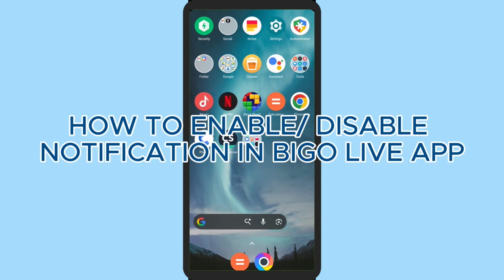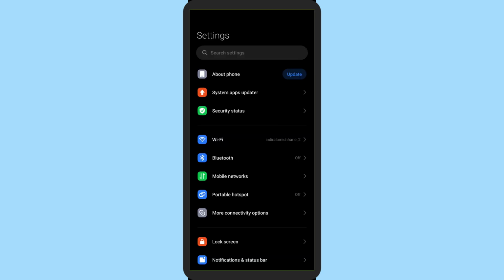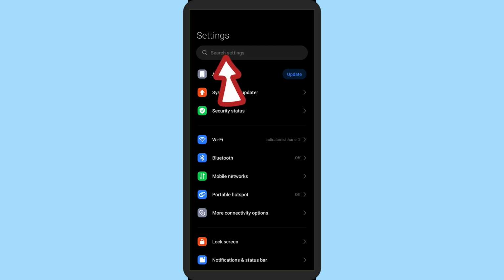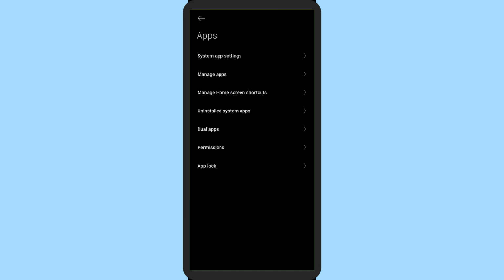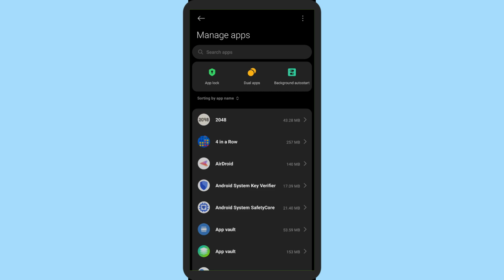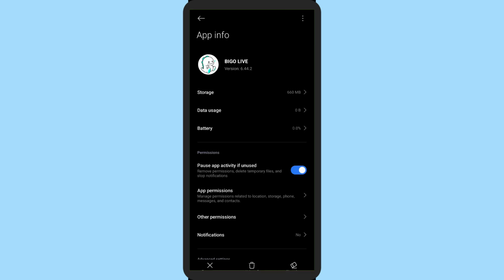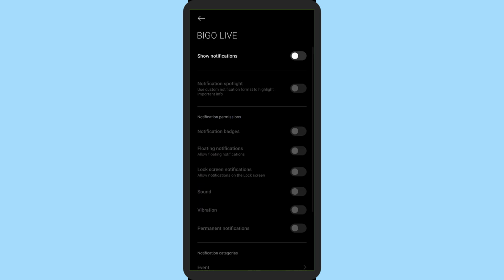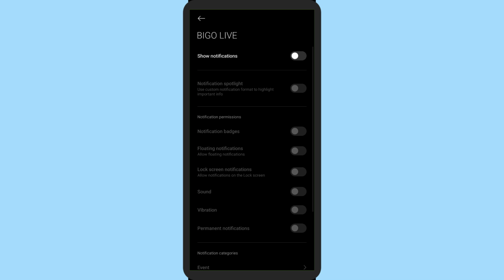How to Enable or Disable Notifications in Bigo Live 2026?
In this video, I will show you how to enable or disable notifications in the Bigo Live app step-by-step. If you are receiving too many notifications or missing important live alerts, this tutorial will help you customize your notification settings properly.

You will learn how to access notification settings inside the Bigo Live app and adjust alerts for messages, live streams, followers, and updates. Managing notifications correctly helps you stay updated without getting distracted. Whether you want full notifications or just important alerts, this guide covers everything in a simple and clear way.

This tutorial is perfect for beginners and regular users who want better control over their app experience. Watch the video carefully and follow along on your phone to apply the settings instantly.